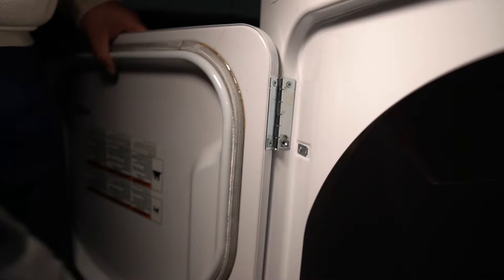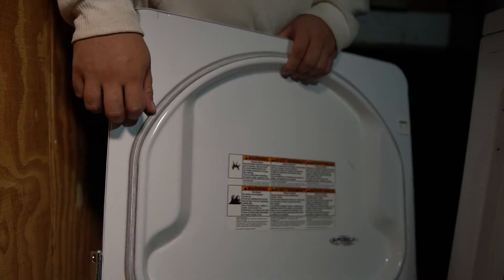Dryer Door Swap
new dryer opens the wrong way, we fixed that.